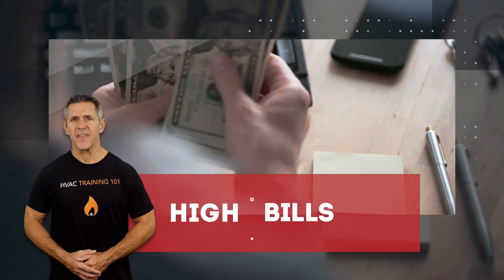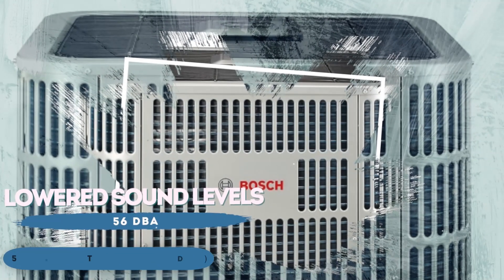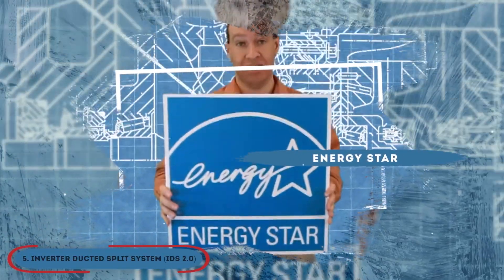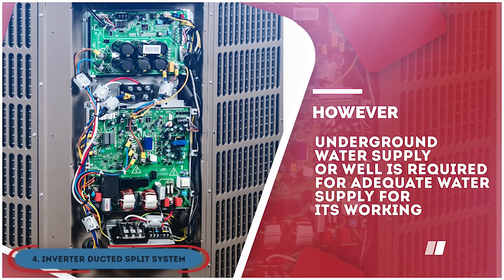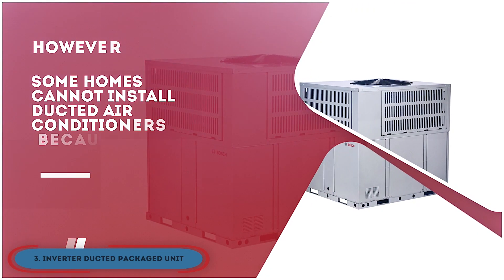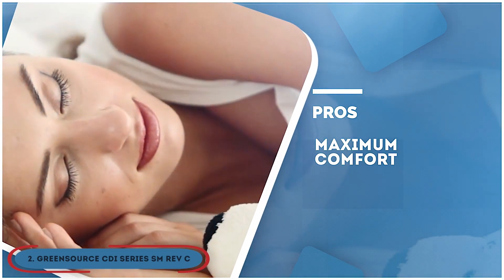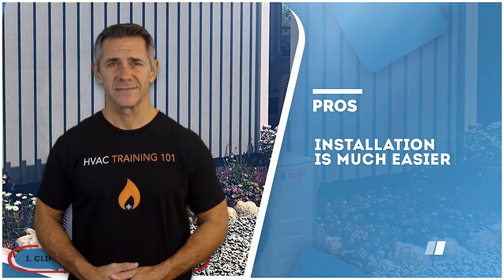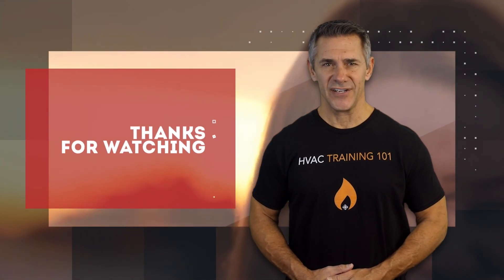🔥 Best Bosch Heat Pump Reviews: Your Guide to the Best Options | HVAC Training 101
(Best Bosch Heat Pump Reviews)

✅ Featured Products for Best Bosch Heat Pump Reviews

0:00 Introduction
0:54 5.Best Bosch Inverter Heat Pump: Inverter Ducted Split System (IDS 2.0) ➜
2:08 4.Best Bosch 18 Seer Heat Pump: Inverter Ducted Split System ➜
3:14 3.Best for the Money: Inverter Ducted Packaged Unit ➜
4:25 2.Runner-up: Greensource CDi Series SM Rev C ➜
5:35 1.Best Overall: Climate 5000 Ductless System (2.0) ➜

🔥 Bosch’s heat pumps are highly advanced, as well as ultra-efficient. The German manufacturer has succeeded in providing a water heater that will provide very hot water with great energy savings and a small carbon footprint. The units are also Energy Star rated, making them a great pick. Other factors that make Bosch stand out from the competitors include:

⚪ Features and Available Models
This company has models that can deal with larger families. Though the electric type, connections, and unit footprint are similar, their heat pumps are twice as effective as other units. Despite the high initial cost, the estimated payback is 4-5 years.

⚪ Control Panel
The control panels and innovative electronics in Bosch are connected for regulations, easy adjustment, and better control of the heating process. The LCD is not only responsible for showing the temperature of hot water but also the protection codes or any error, inquiries, status, operating modes, and parameters of the components.

⚪ Operating Modes
There are four operating modes, vacation, electric, economic, and auto. When any mode is on, it is displayed on the LCD. The different modes allow users more control over how they want to use their unit.

💬 Let us know what you think of these Bosch Heat Pump Reviews in the comment section below.